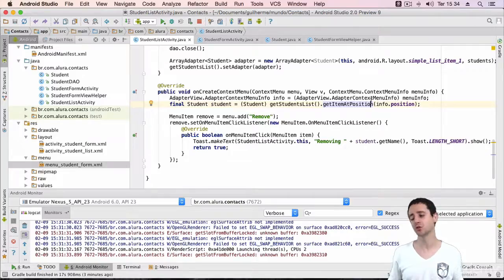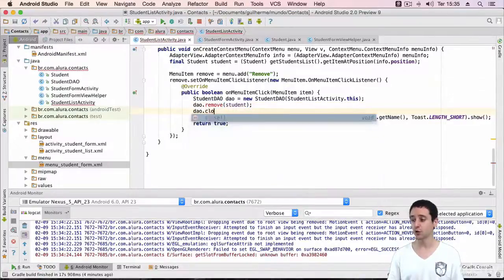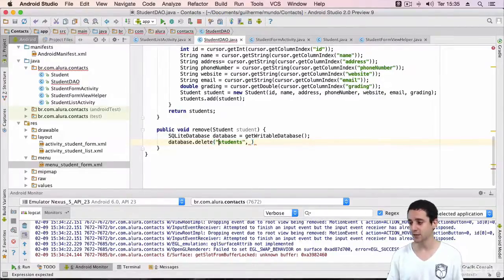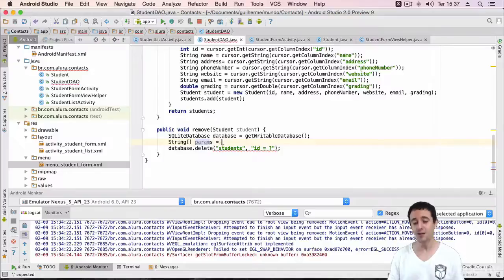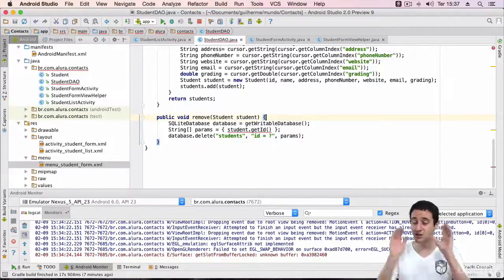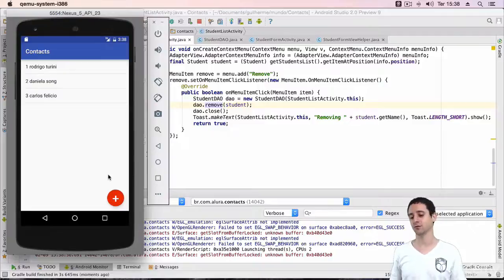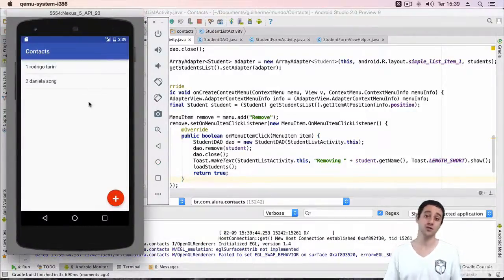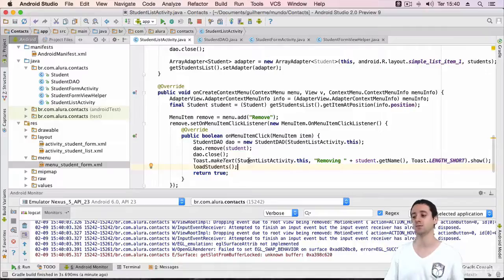0030 Removing from the database